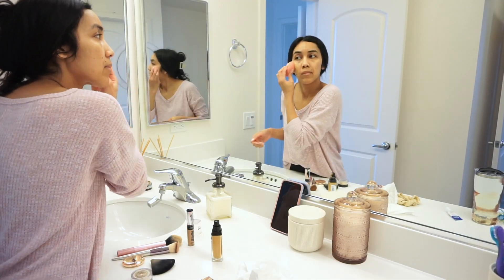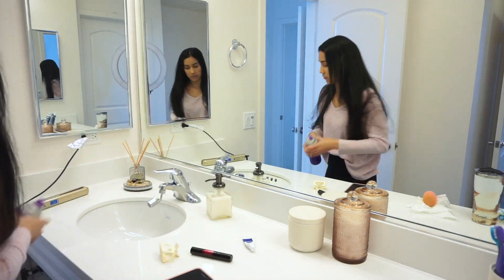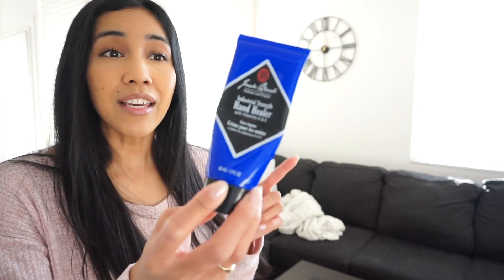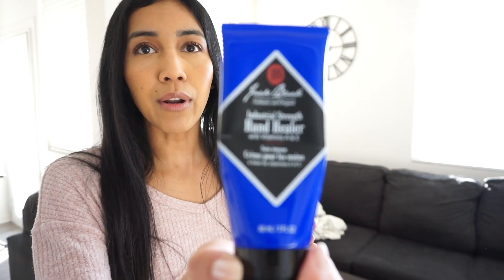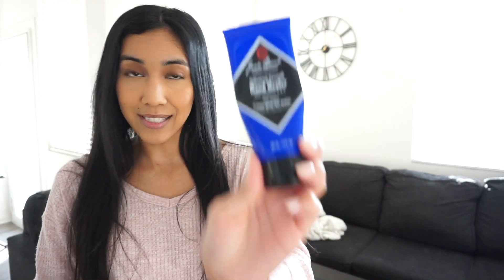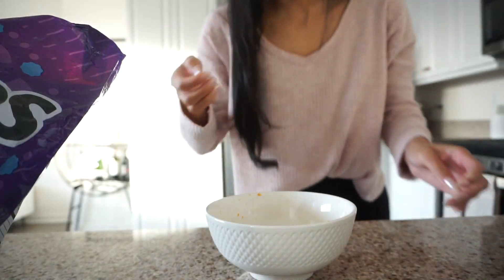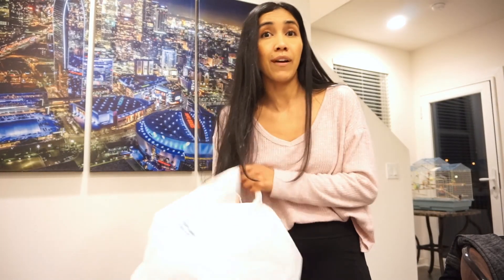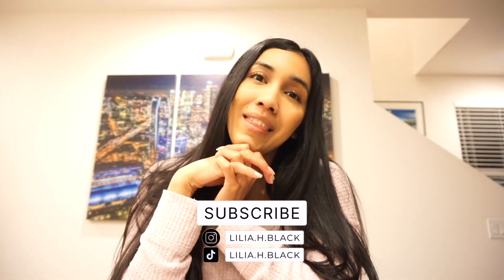✨Spend the day with me!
Spend the day with me! I share a quick makeup routine, go out to dinner and chit chat about my decluttering journey! Don't be shy say HI in the comments below!

Come save money on Fetch with me! Sign up w/ code N44MN & get 2,000 pts See you there!